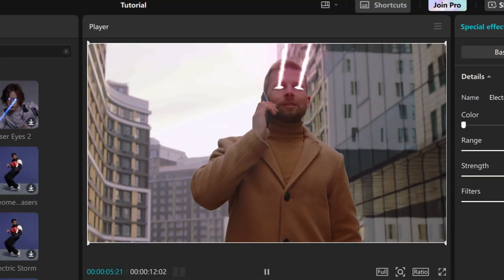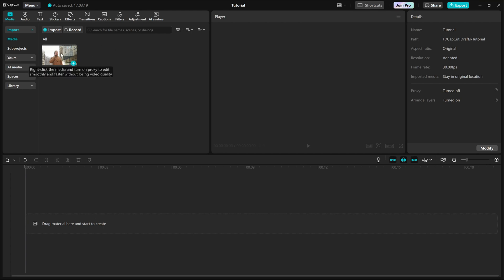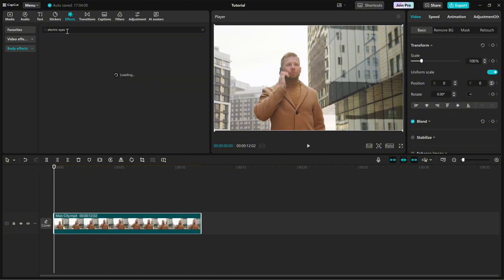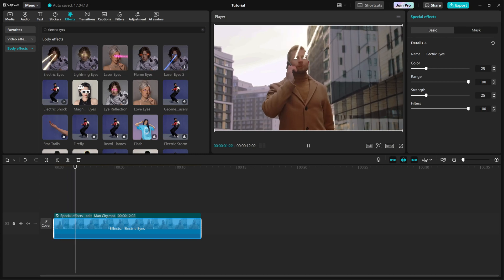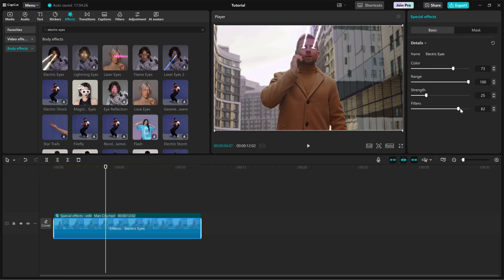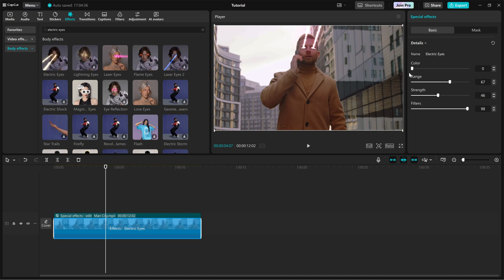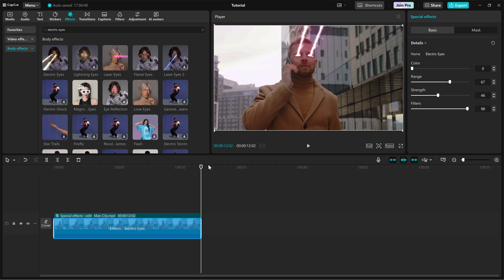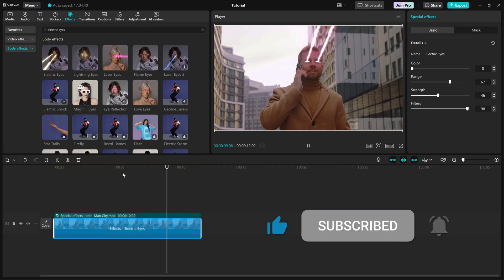How to Add Electric Laser Eyes Effect in CapCut PC Desktop - Lesson 139 CapCut Tutorial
Want to give your video a supercharged, electric look? Add the Electric Laser Eyes effect in CapCut PC! This effect adds glowing, electric beams to the eyes, making your clips look powerful and intense.

Steps to Apply the Effect:

Import your video into the timeline.
Open the Effects panel and go to Body Effects.
Search for Electric Eyes and select the effect.
Drag and drop it onto your video.
Adjust the Color, Filter, Strength, and Range sliders to customize the look.